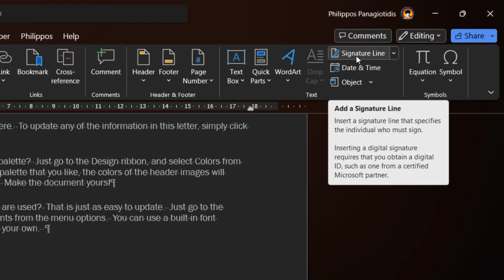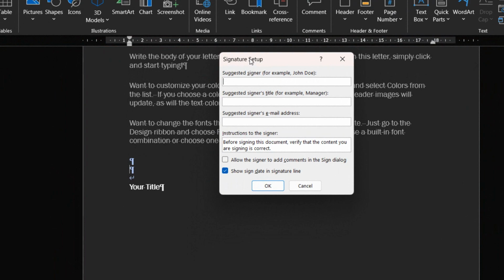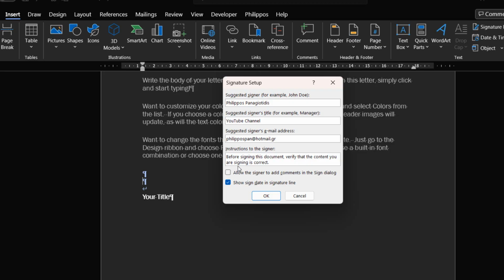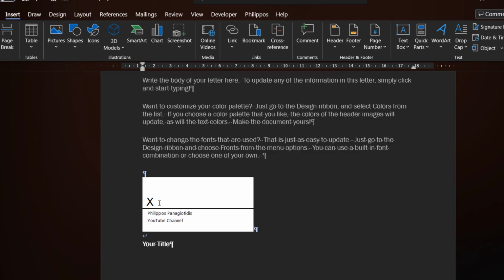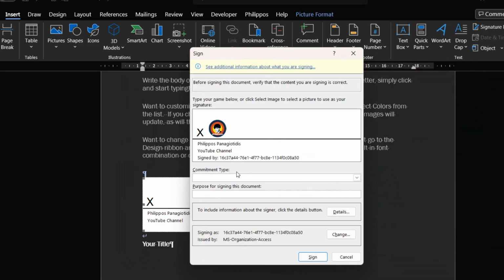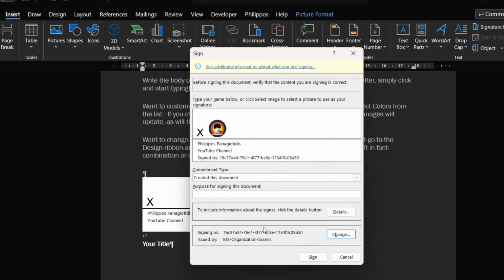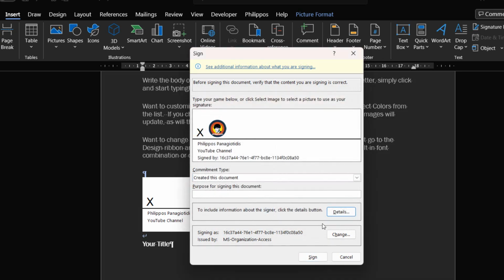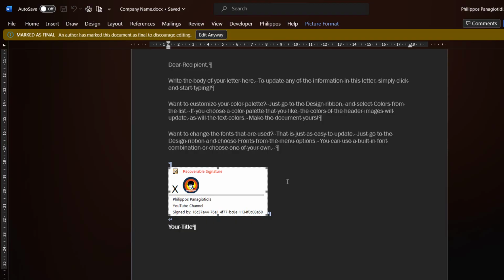How to Add a Signature Line in Microsoft Word (Fast & Professional Method).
“Stop printing documents just to sign them. Add a signature line directly in Word — fast, clean, professional.”

👉 In this video, you’ll learn how to use Signature Lines in Microsoft Word to add, format, and prepare documents for secure digital signatures — no scanning, no printing, just clean workflow.
You will learn:
• ✍️ How to insert a Signature Line in your Word document
• 🖊️ How to customize signer details (name, title, instructions)
• 📄 How to prepare your document for digital signing

Clear, practical, and focused Microsoft Office lessons that help you work smarter — every day.

⏱️ Timestamps
00:03 Kickoff & Greetings
00:19 What’s On The Agenda
00:26 Overview & Insights
00:52 Crafting Steps
06:32 Thank You & Closing

🗂️ Office • 📊 Excel • 📝 Word • 🎨 PowerPoint • 📧 Outlook

📅 Weekly Community Series (Posts)
🛠️ Fix It Friday • ⌨️ Shortcut of the Week

🎵 Credits
Music Theme: Find Your Way Beat — Nana Kwabena
Female Voice: LexPan
Intro Video: F1 Digitals (Pixabay)